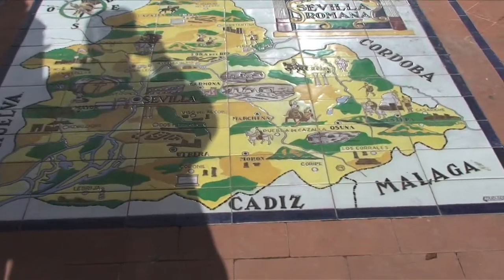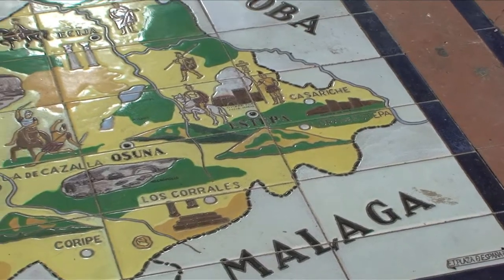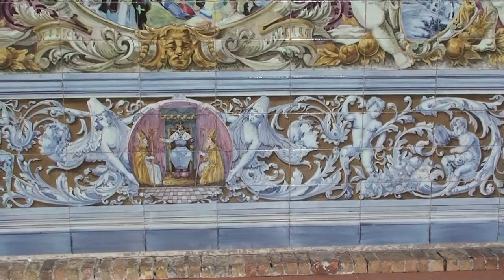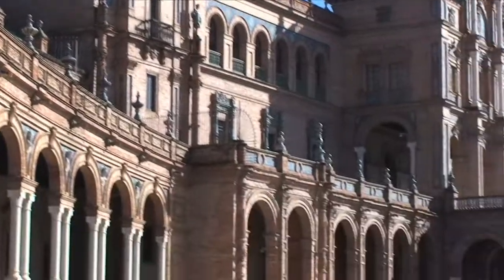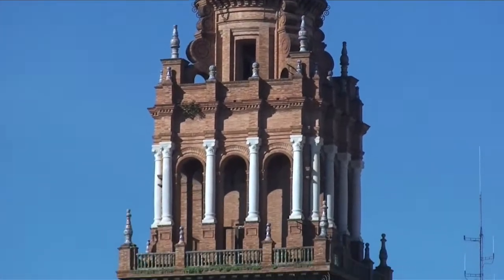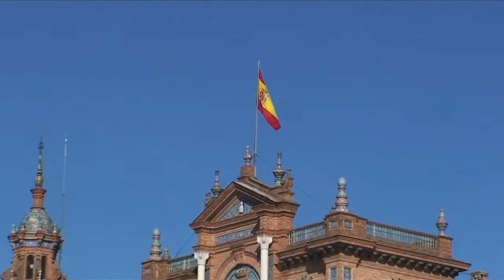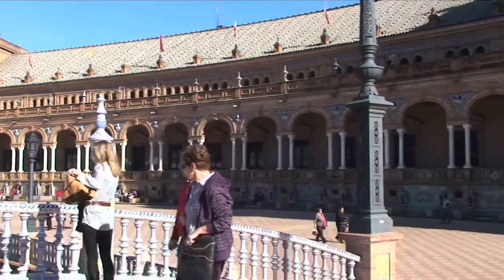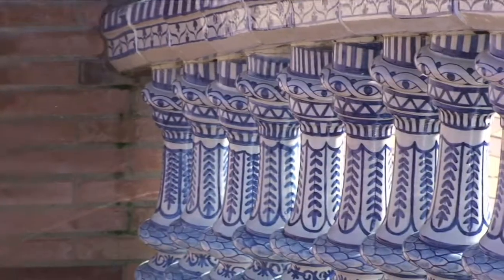Outside the Plaza de España, Seville, Andalusia, Spain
The Plaza de España is a building in Maria Luisa Park, in Seville, Spain built in 1928 for the Ibero-American Exposition of 1929.

It is a landmark example of the Renaissance Revival style in Spanish architecture.

The Plaza de España, designed by Aníbal González, was a principal building built on the Maria Luisa Park's edge to showcase Spain's industry and technology exhibits.

González combined a mix of 1920s Art Deco and 'mock Mudejar', and Neo-Mudéjar styles.

The Plaza de España complex is a huge half-circle with buildings continually running around the edge accessible over the moat by numerous beautiful bridges. In the centre is a large fountain.

By the walls of the Plaza are many tiled alcoves, each representing a different province of Spain.

Today the Plaza de España mainly consists of Government buildings. The Seville Town Hall, with sensitive adaptive redesign, is located within it.

The Plaza's tiled 'Alcoves of the Provinces' are backdrops for visitors portrait photographs, taken in their own home province's alcove. Towards the end of the park, the grandest mansions from the fair have been adapted as museums. The farthest contains the city's archaeology collections.

The main exhibits are Roman mosaics and artefacts from nearby Italica.